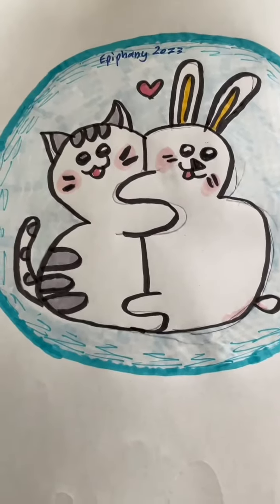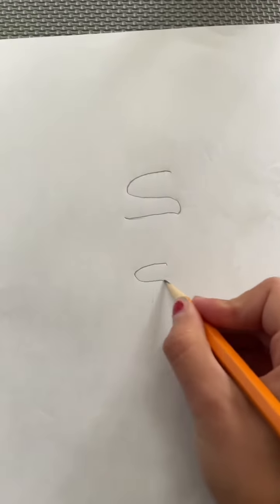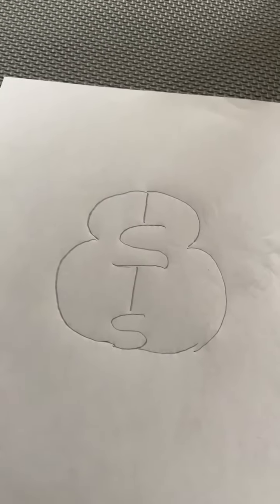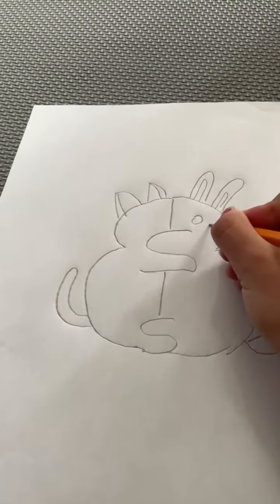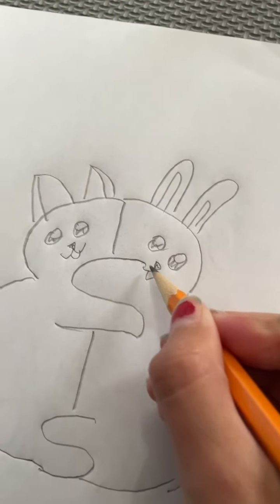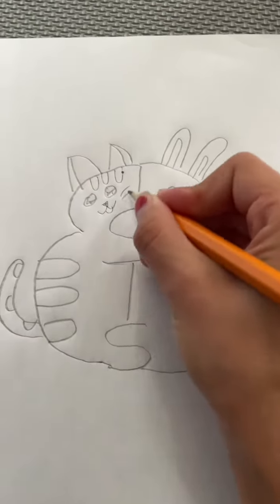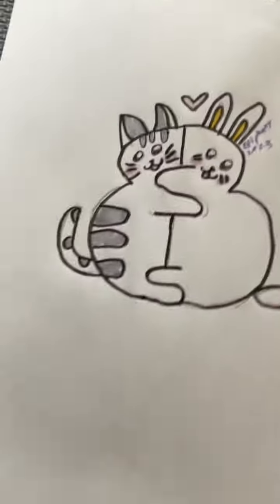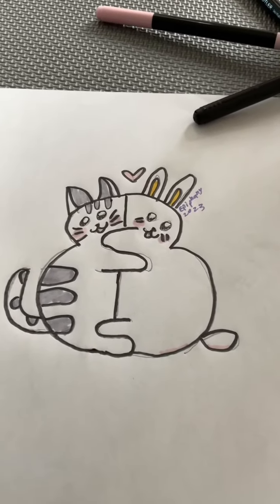How to draw cute cat and bunny hugging!